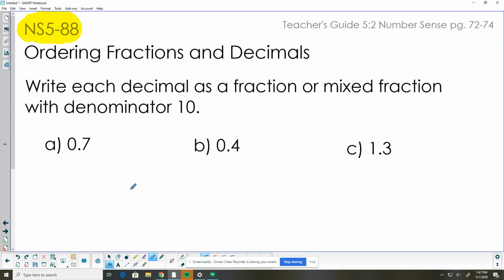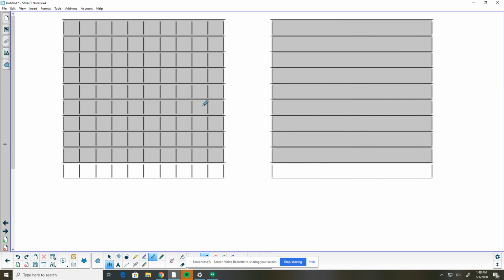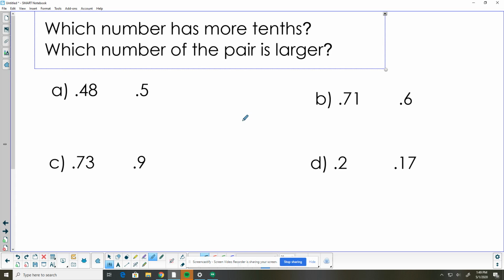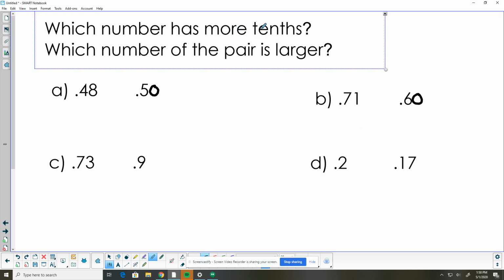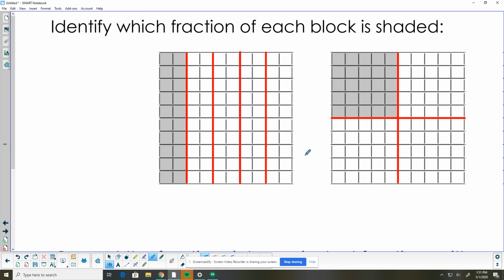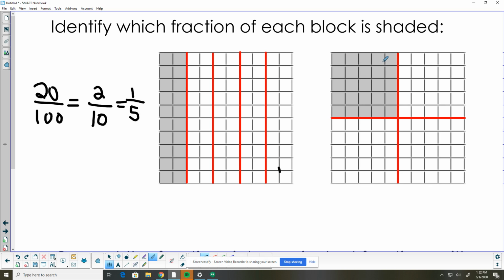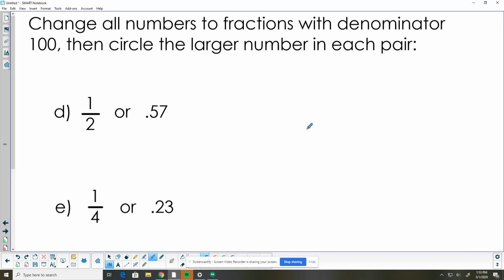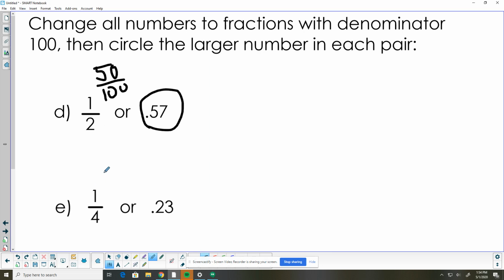Ordering Fractions and Decimals